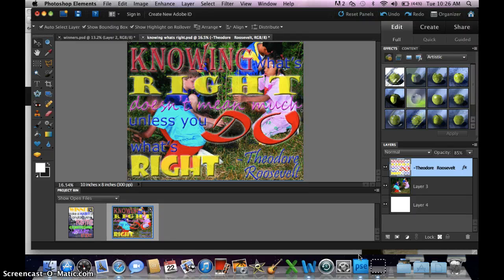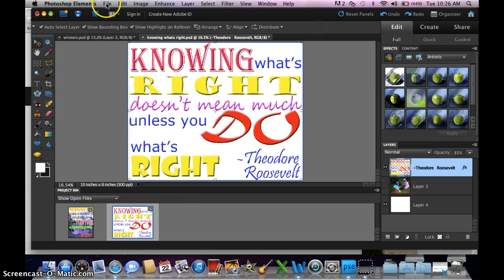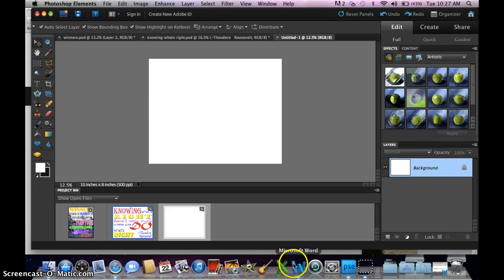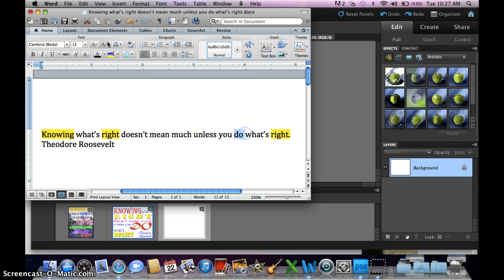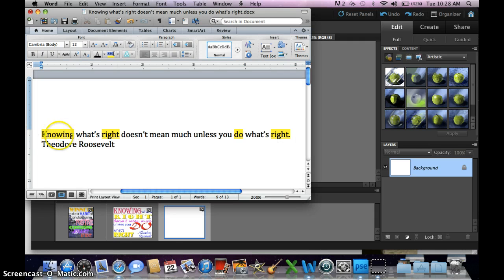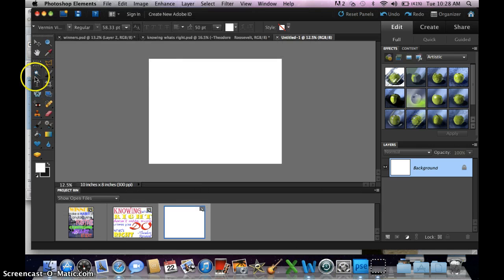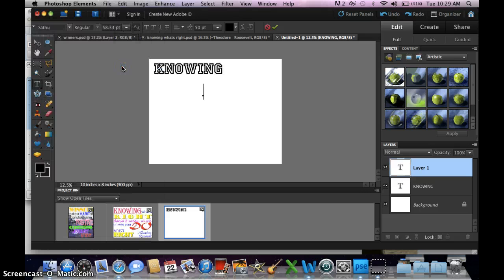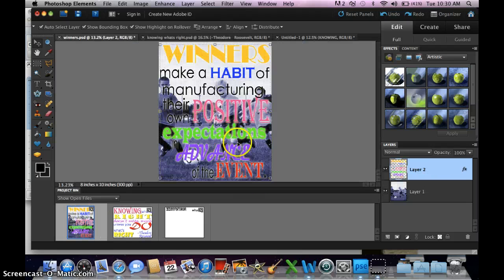2 Laying out the letters for the typography poster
This video focuses on placing the letters on the poster